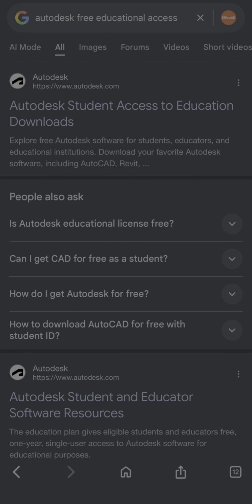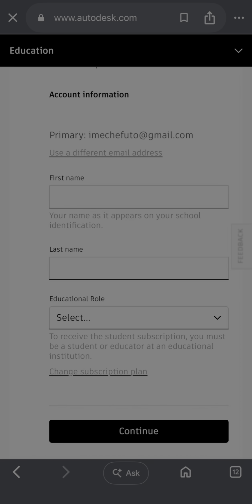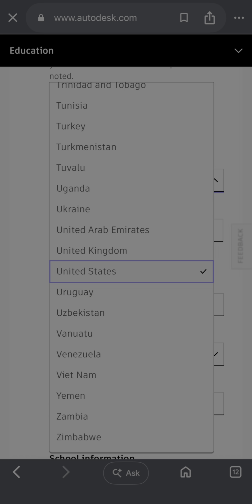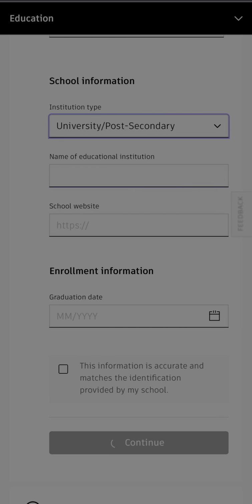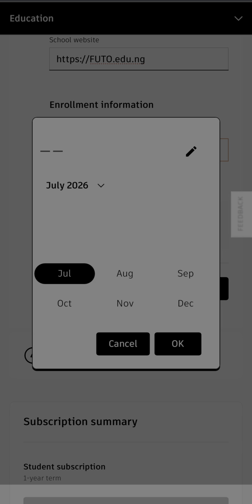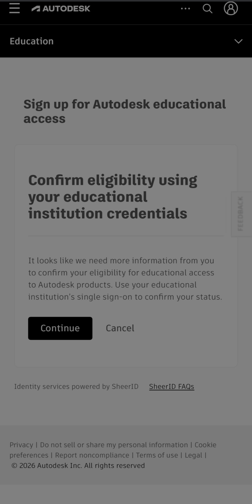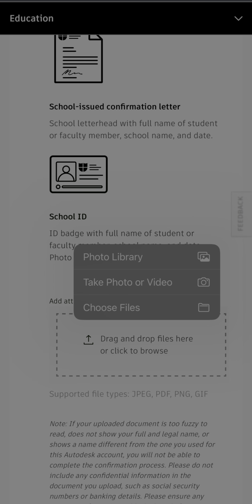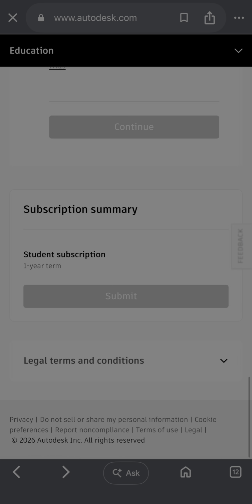How to get Autodesk Educational License to install Fusion360, AutoCAD, Inventor, etc.